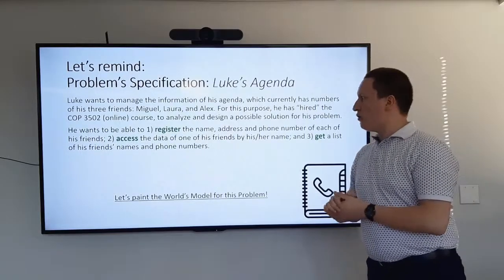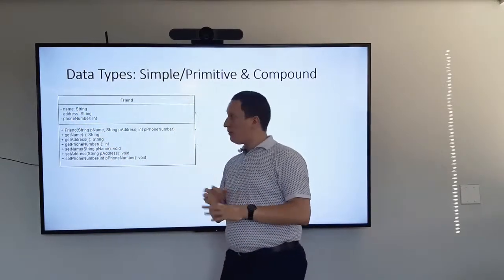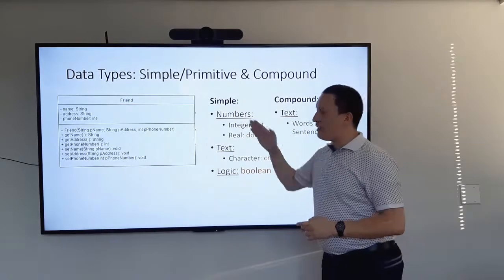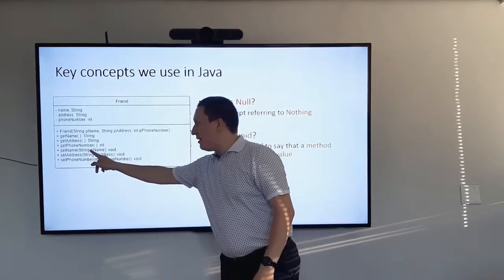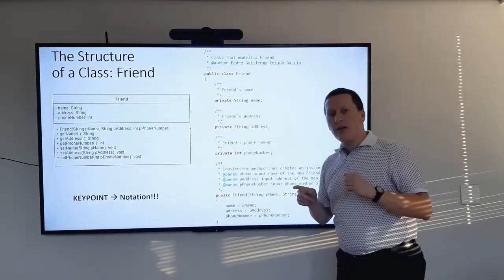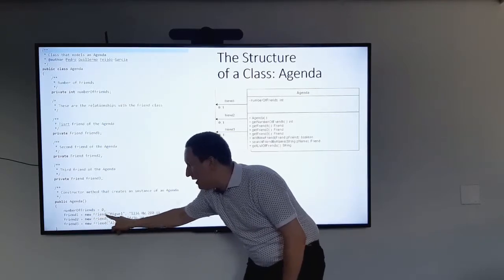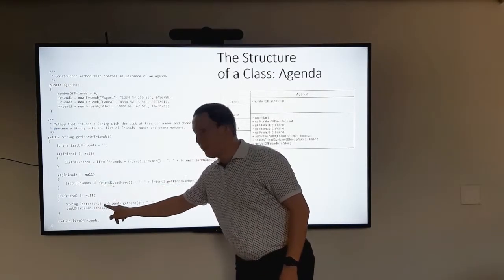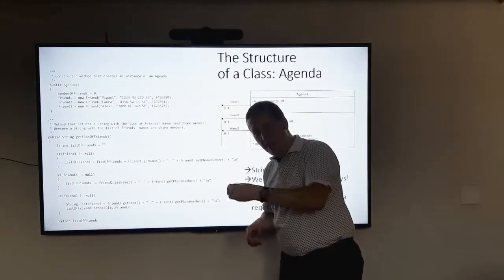[3] Object-Oriented Programming: Classes, Objects, Attributes & Methods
Topic: Object-Oriented Programming: Classes, Objects, Attributes & Methods.
Course: Programming Fundamentals 1 (COP 3502) - Online.
Instructor: Pedro Guillermo Feijóo-García, M.Sc.

Computer & Information Science & Engineering Department
Herbert Wertheim College of Engineering
University of Florida, Gainesville, FL, United States of America.